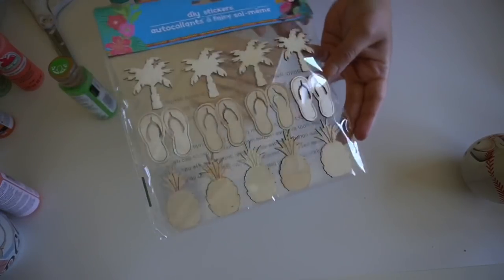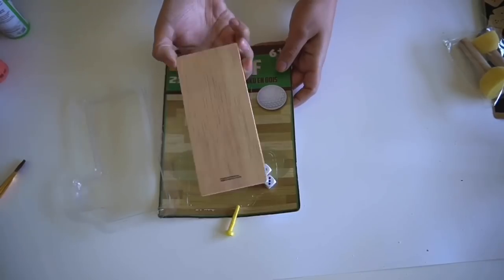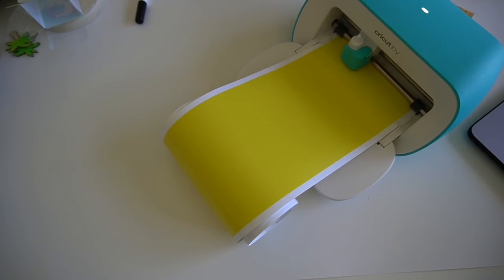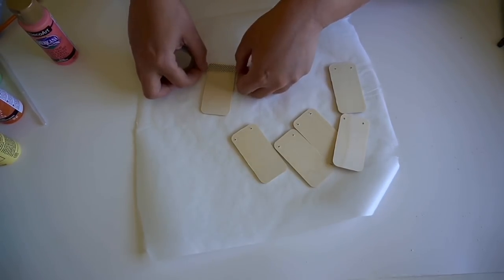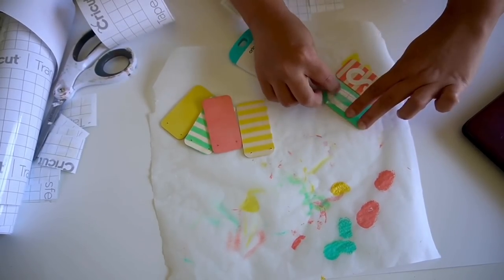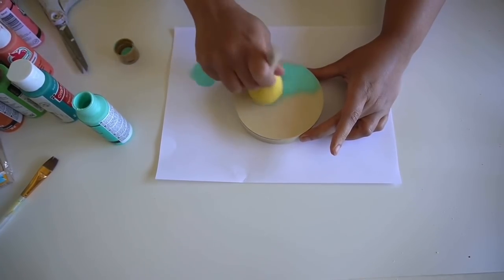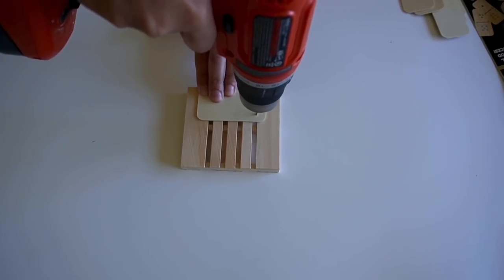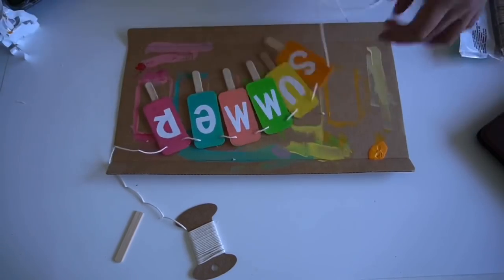DOLLAR TREE DIY Tiered Tray decor set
cricutmade Sharing these adorable Dollar Tree DIY Tiered Tray decor crafts using Dollar Tree blanks and my Cricut. These Dollar Tree Cricut crafts are perfect for any season and are a great way to refresh your home!

🛑 ATTENTION!
After uploading I realized  @whiskey & whit  made a very similar popsicle garland in patriotic theme. Please check out her video here ❤️

SVG’s
Summer Bundle

***PRODUCTS MENTIONED***
$50 off Cricut Maker 3

SCORCH MARKER
(you can also find these at craft stores)

MINI SAW